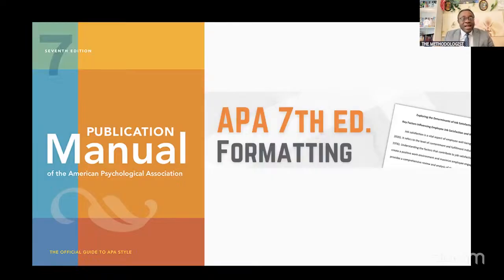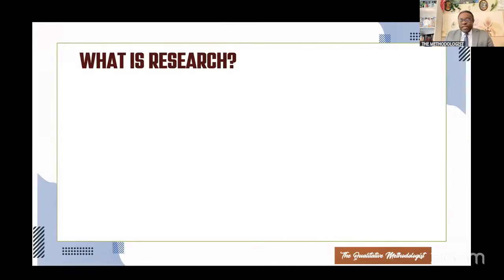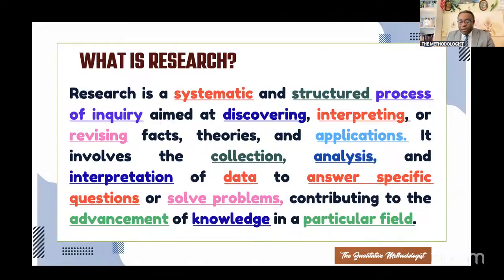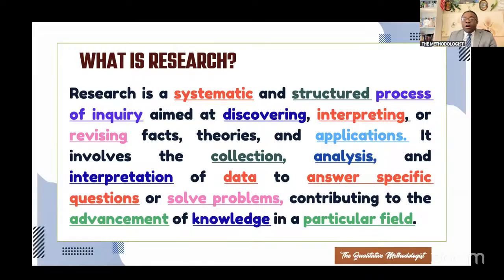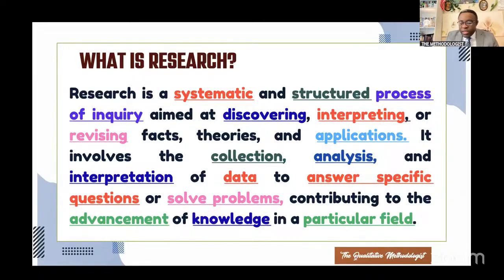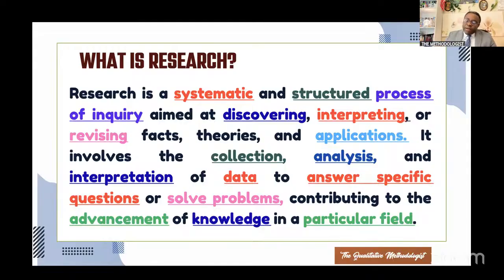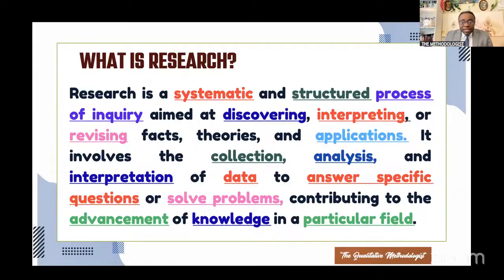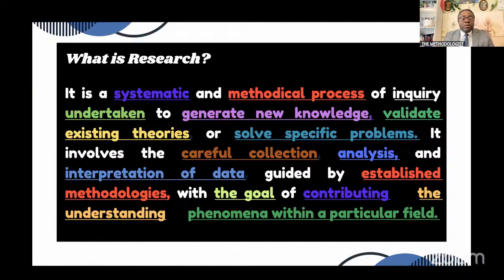Research Methods 101